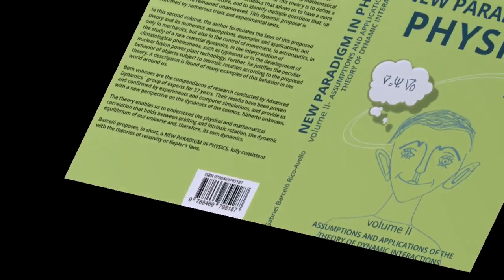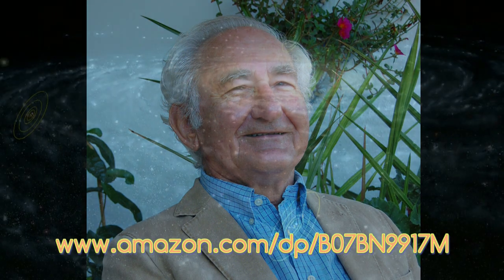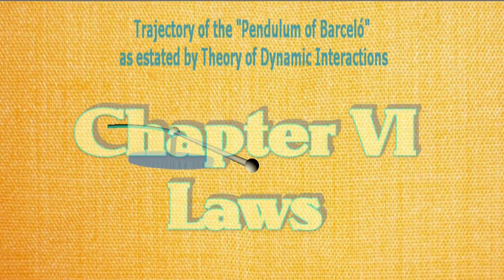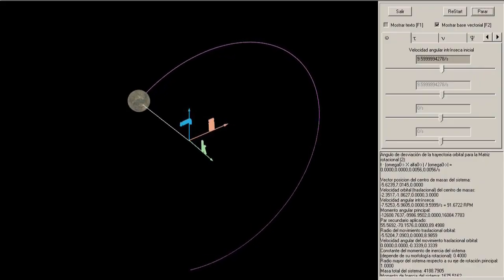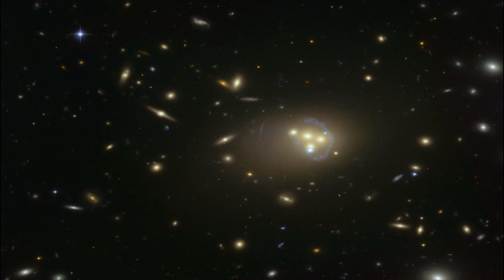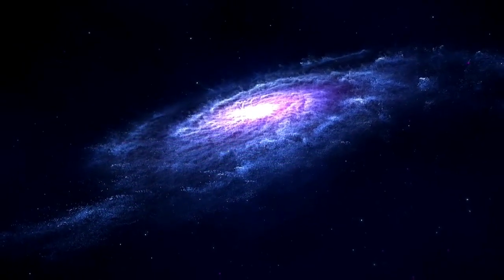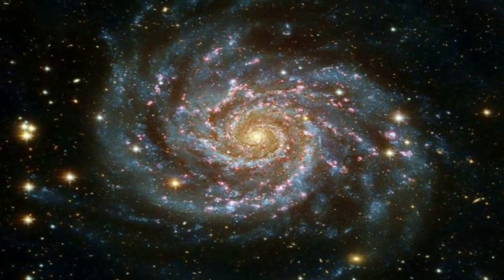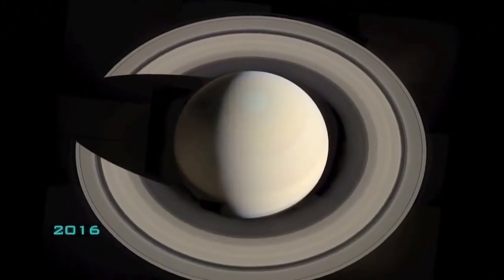Presentation of "New paradigm in physics"; video 3 from 4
Audiovisual document number 3 (from 4) about the work "New Paradigm in Physics".